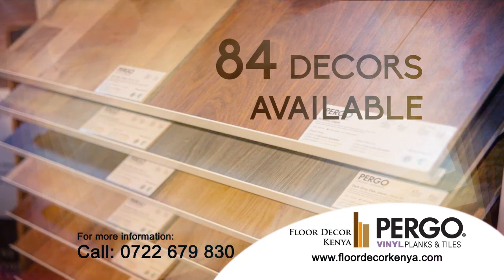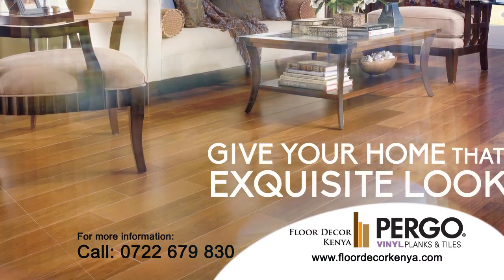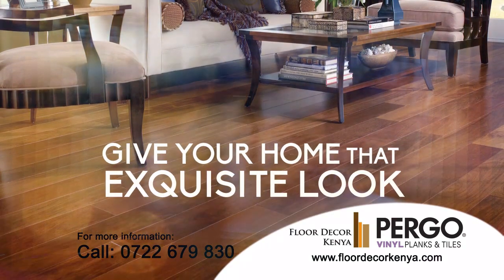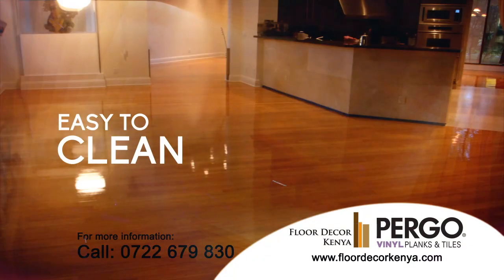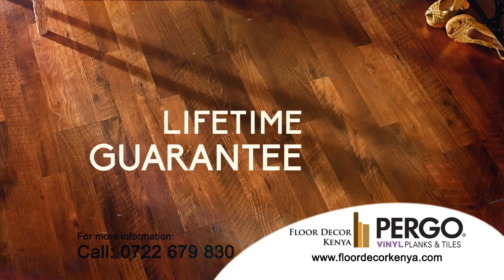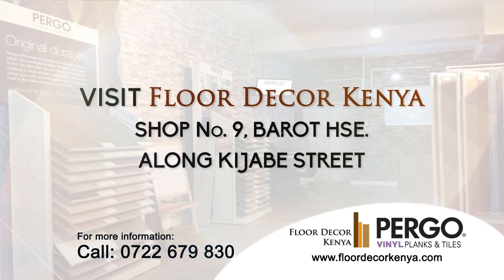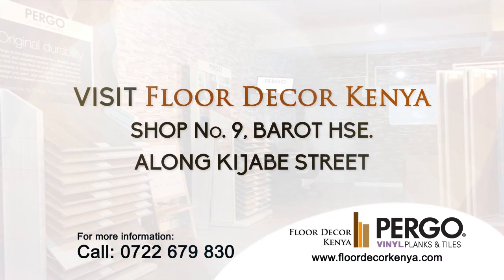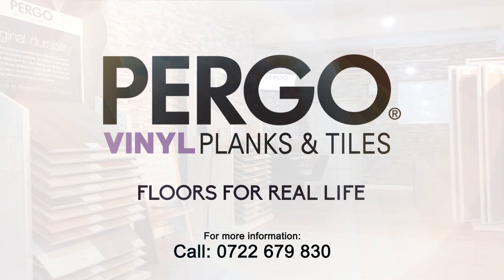PERGO CLASSIFIED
PERGO Floors For Real Life
Laminate floor
wood floor
kenya